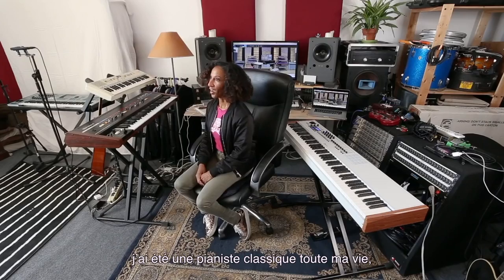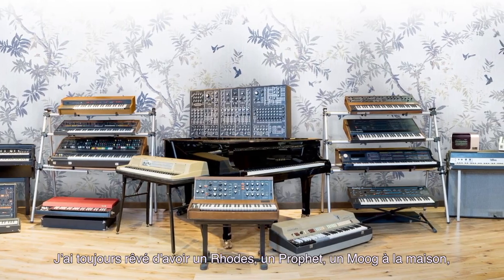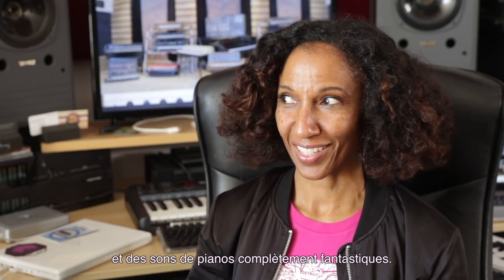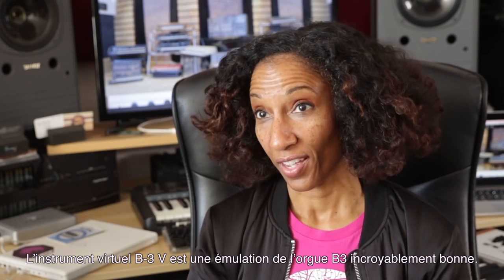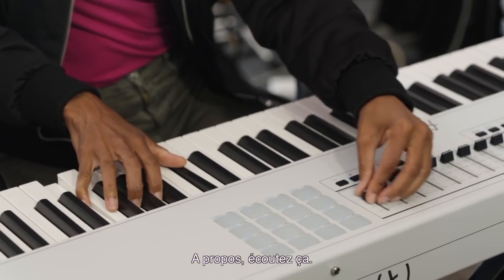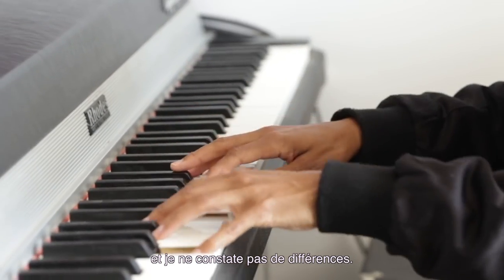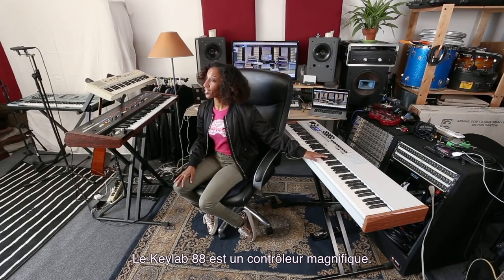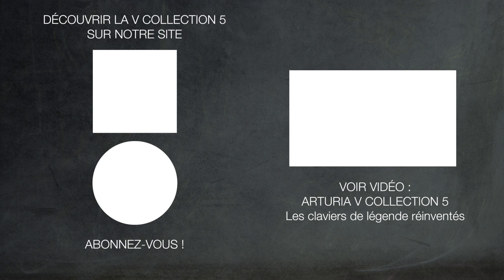La pianiste de Beyoncé, Victoria Theodore à propos de la ARTURIA V Collection 5 (la boite noire)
La pianiste Victoria Theodore de Stevie Wonder et Beyoncé parle de sa carrière et sa créativité en utilisant la V Collection 5 et d'autres produits ARTURIA.

La V Collection 5 comprend maintenant 17 claviers logiciels, dont 5 nouveaux instruments : Synclavier V, B-3 V (Hammond), Stage-73 V (Rhodes), Farfisa V et Piano V, un merveilleux piano acoustique modélisé physiquement.